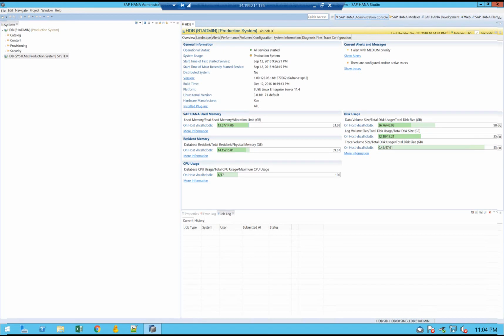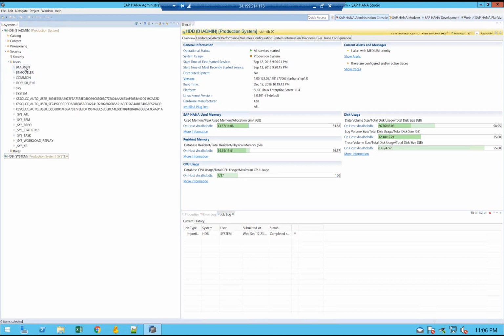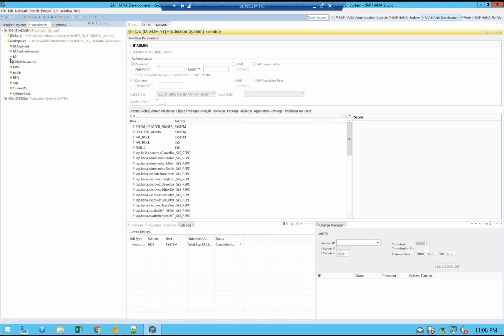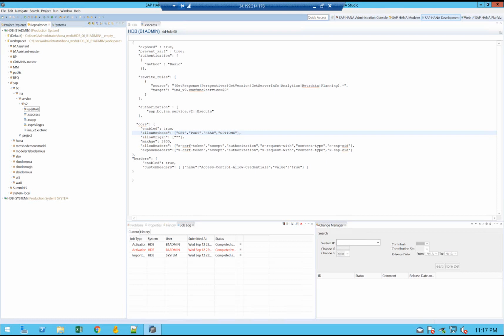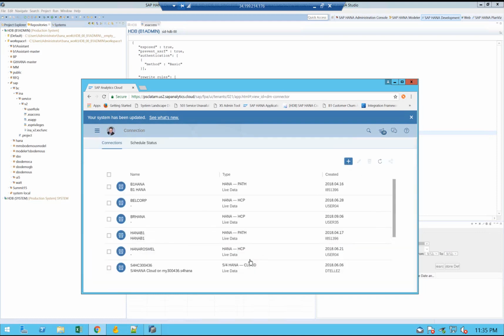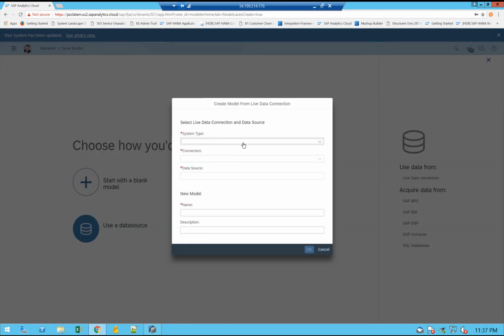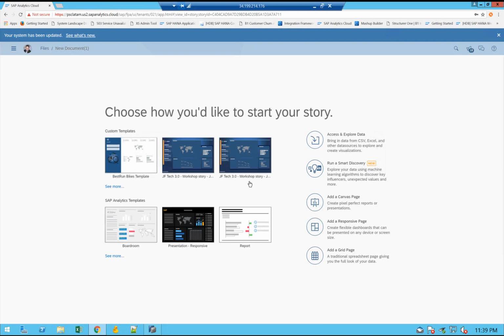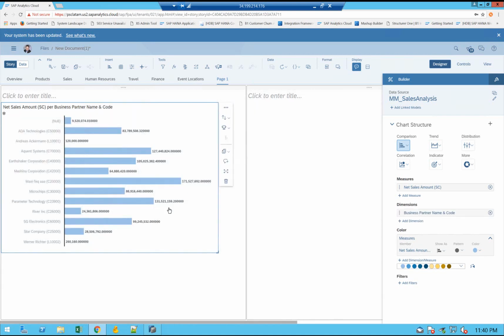Connecting SAP Business One with SAP Analytics Cloud using HANA CORS Service